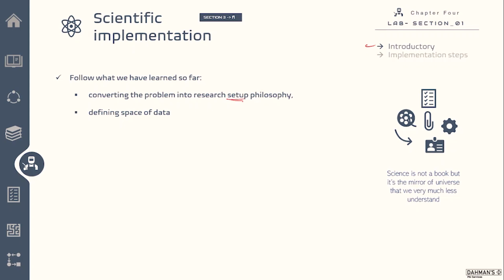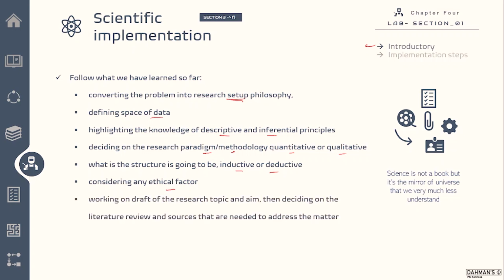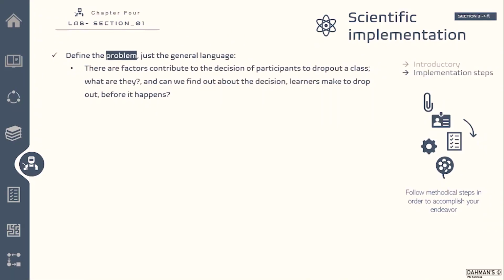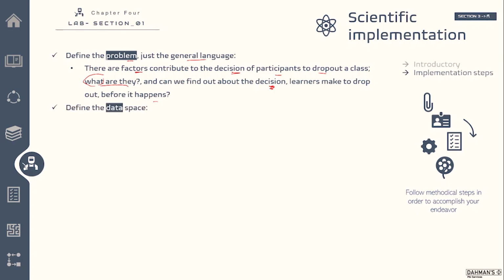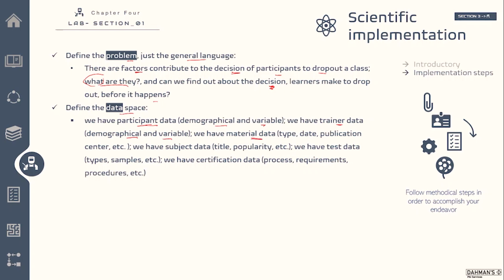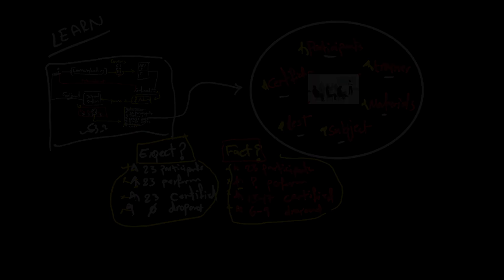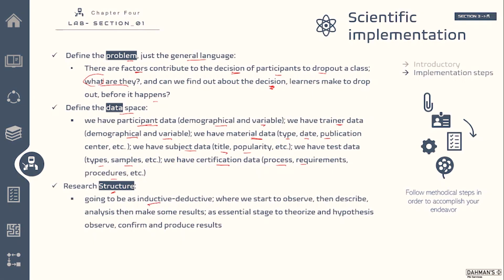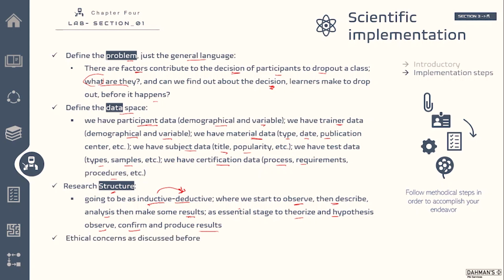Chapter Four | Scientific implementation